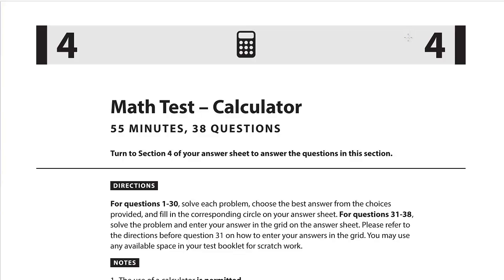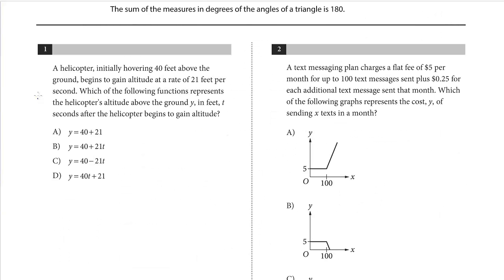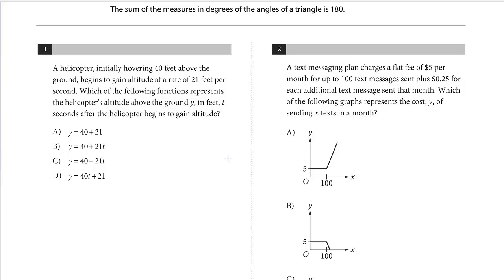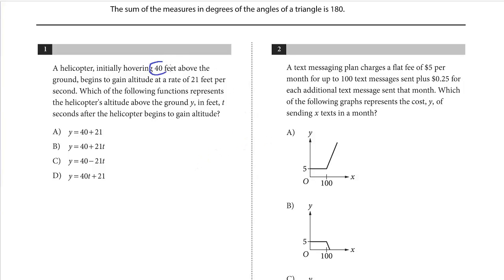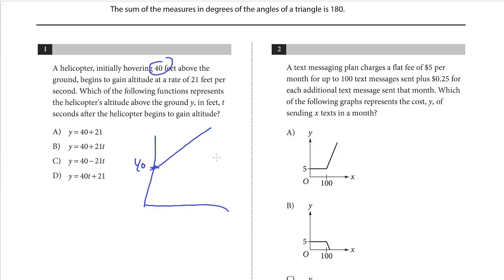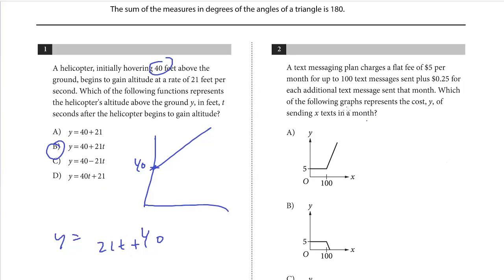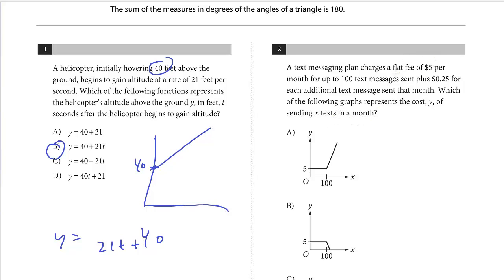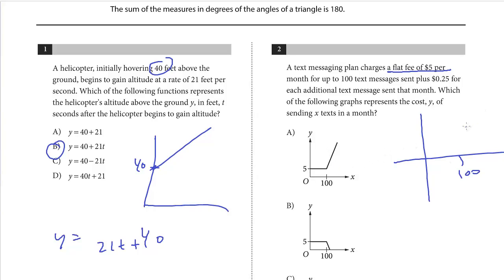SAT Test 10, Section 4, 1-2